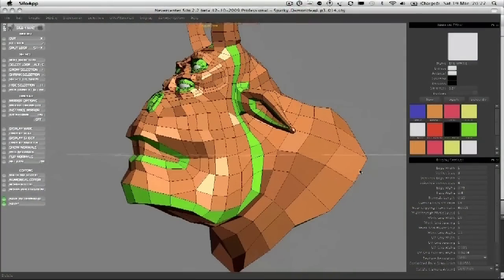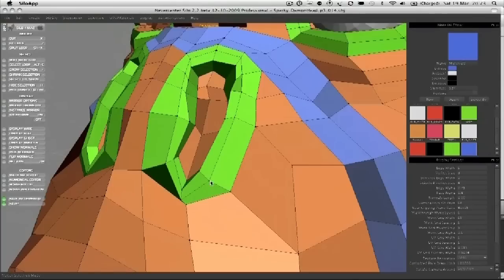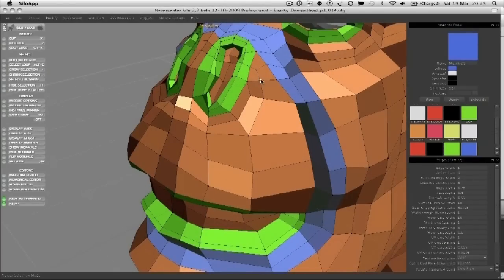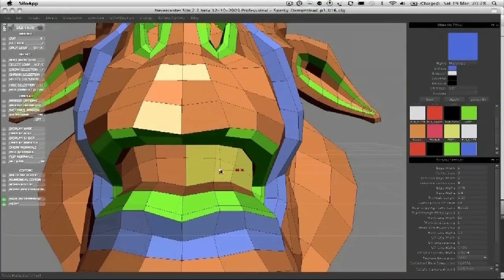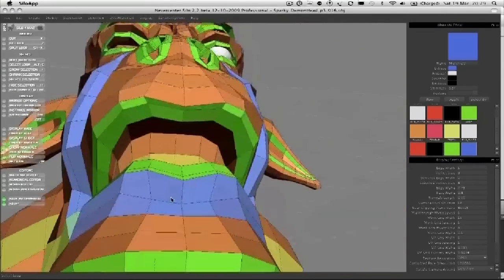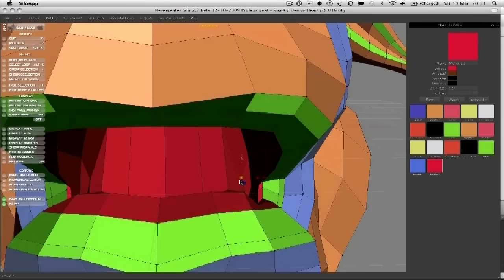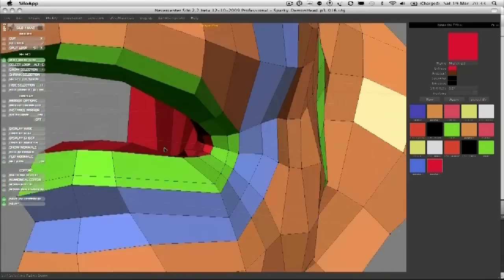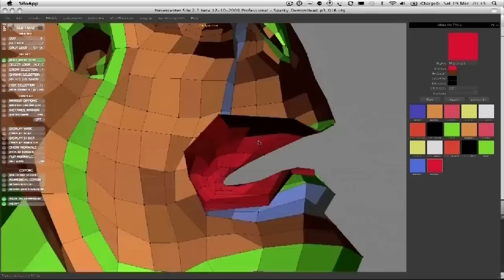Model a head with good topology (9 of 14)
Glen Southern shows how to achieve perfect edge loops when you build a head model from scratch. He uses Silo, but the techniques apply to any modelling software